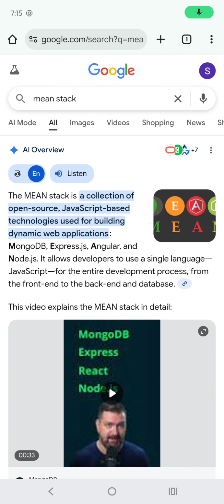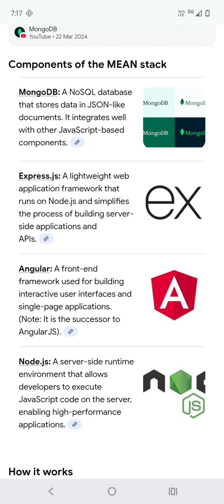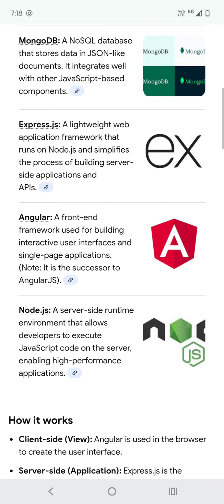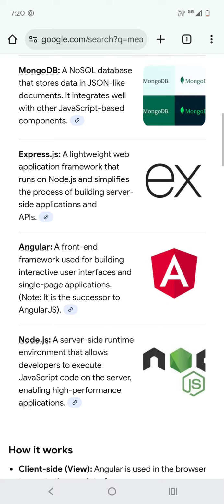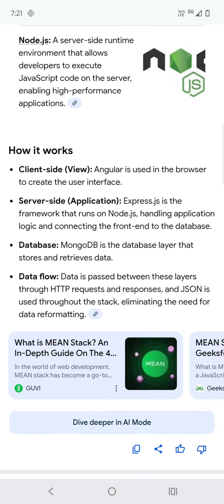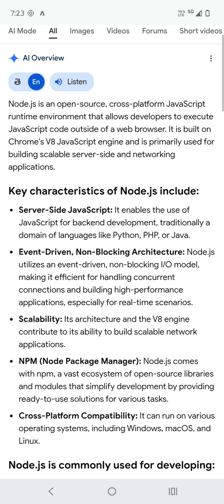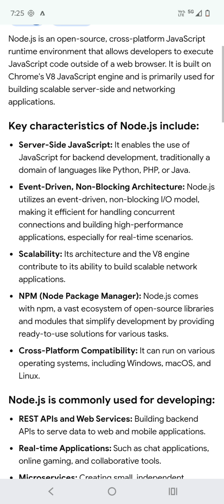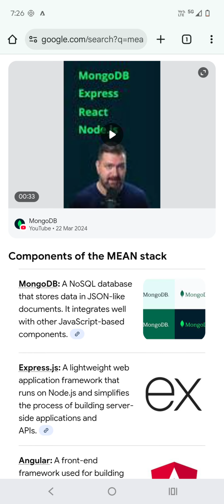MEAN Stack technologies